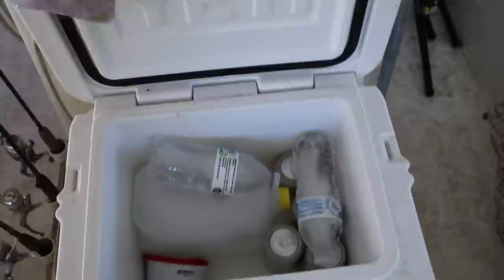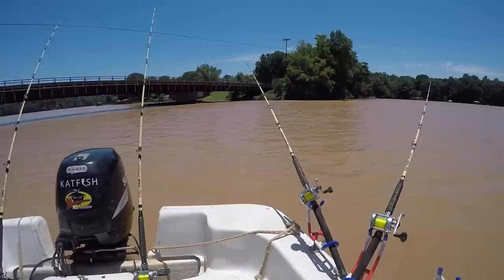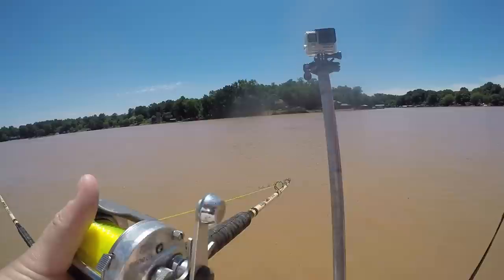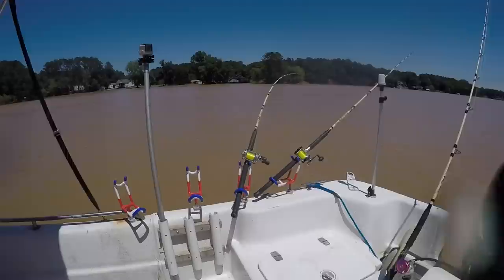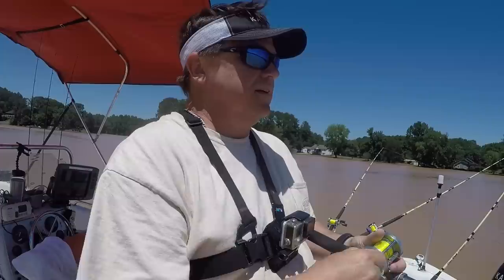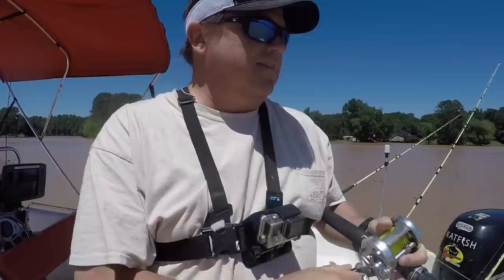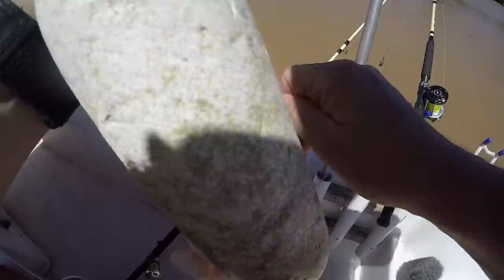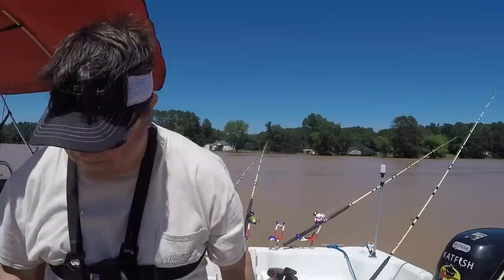The Ultimate Catfish Bait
Is chicken the ultimate catfish bait?  If you have ever considered using chicken for catfish, especially using chicken breast for catfish bait, you will want to pay attention to this video.  There are some good catfish bait tips in this this videos that should help you catch catfish and give you some great fishing information if you are learning how to catch catfish.

This video was shot following the massive water releases from Lake Norman that resulted in flooding downstream.  While Lake Norman real estate was saved, there was significant damage down stream from Lake Norman.

Chicken for catfish bait is a surprisingly effective catfish bait.  It is readily available in store, and easy to handle, store and put on the hook.  It is one of the best channel catfish baits, and a great blue catfish bait.